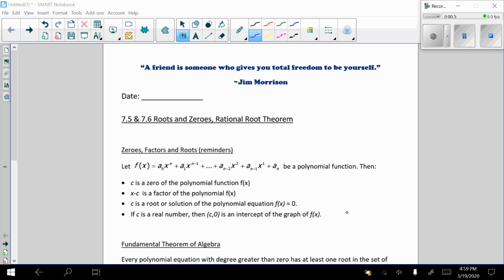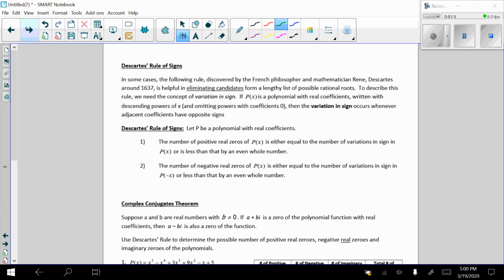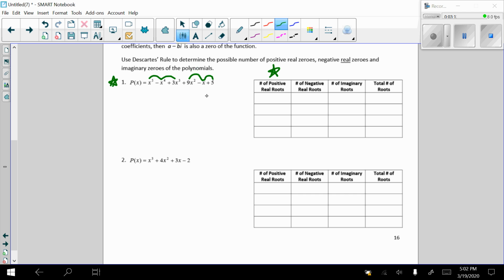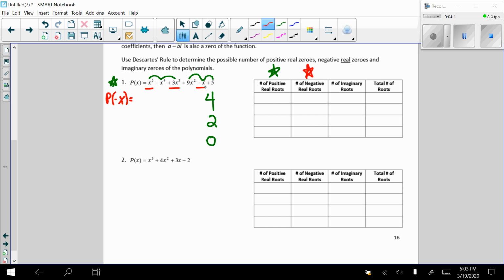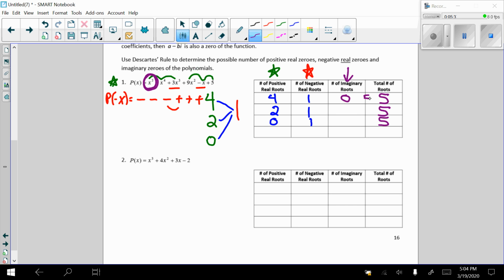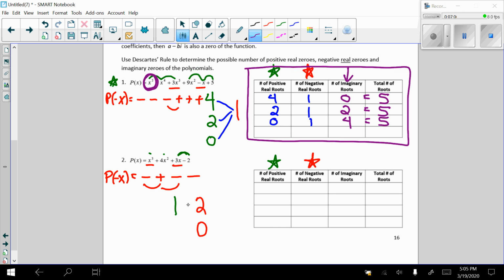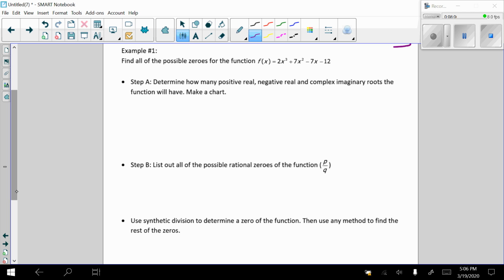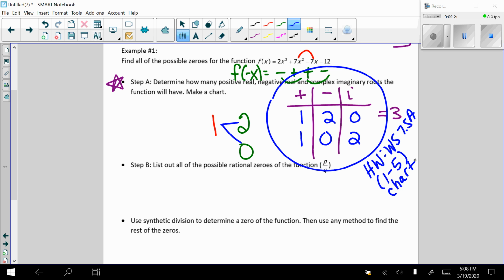Descarte's Rule of Signs